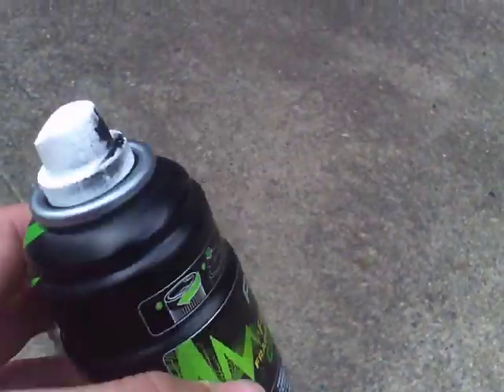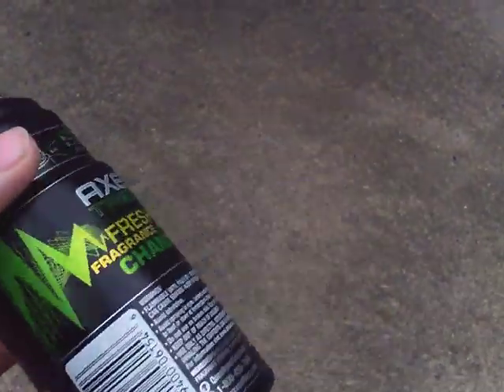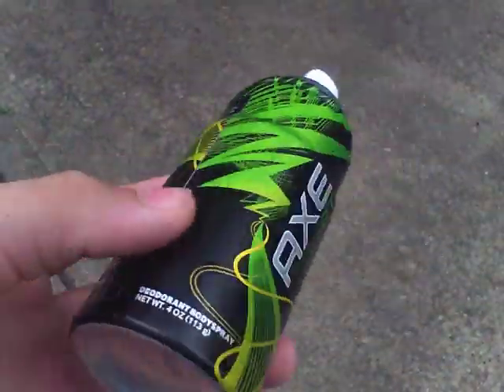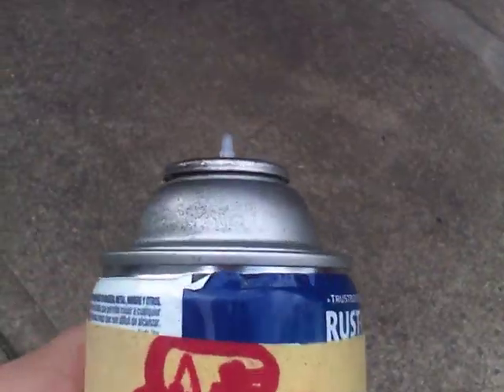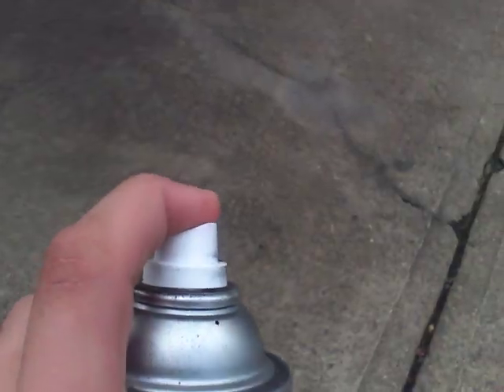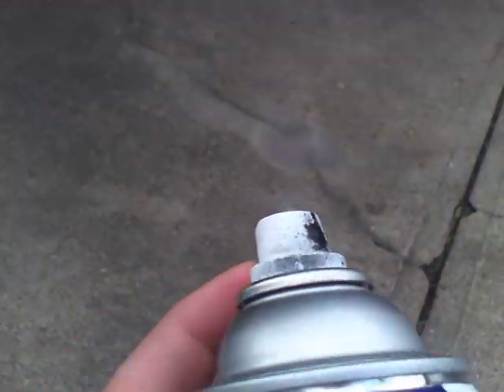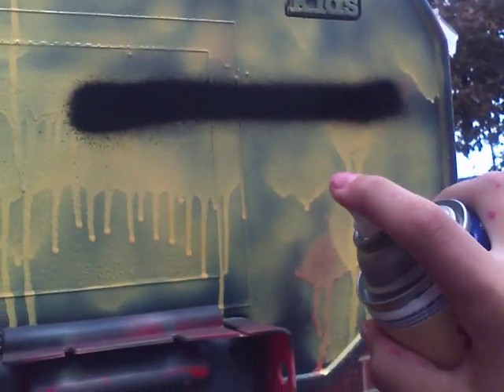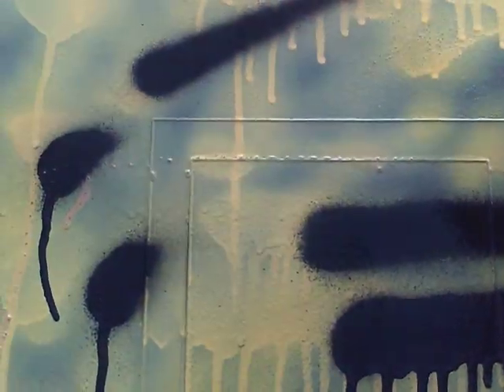How to make Homemade Fat Cap for Graffiti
Fat Cap for any spray paint